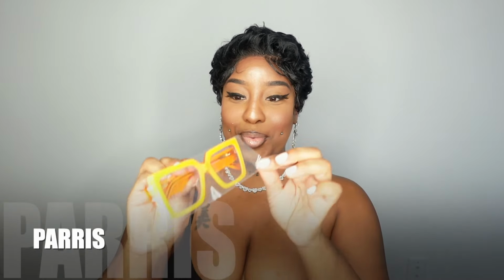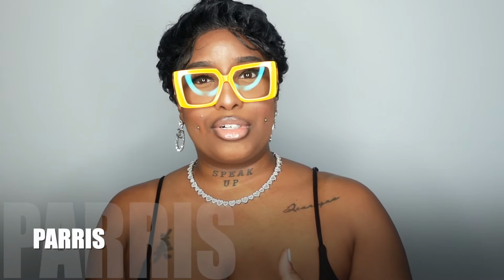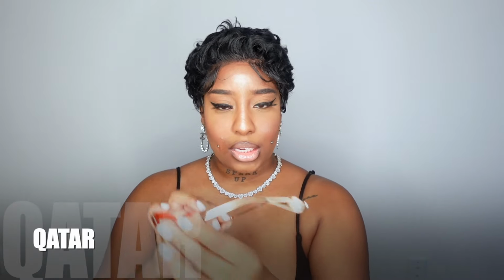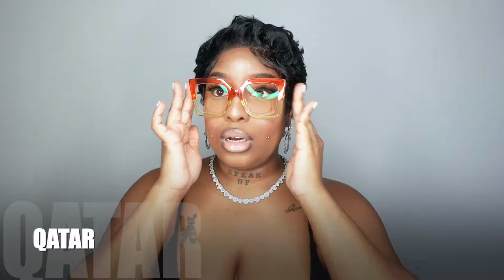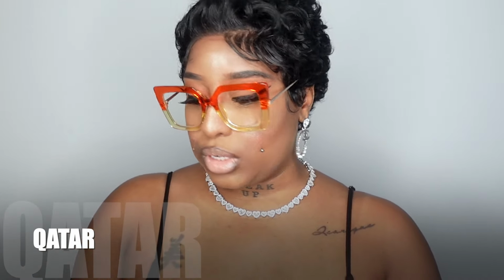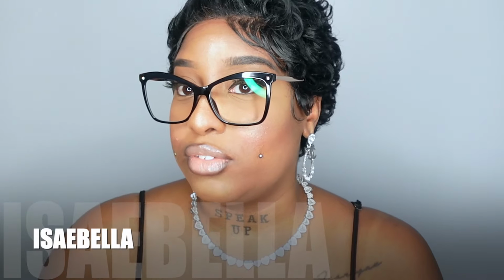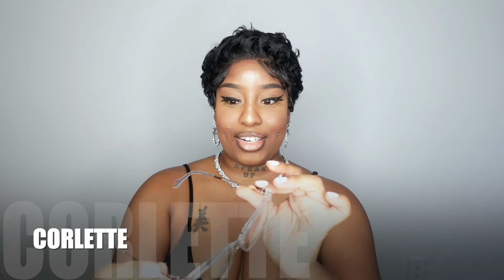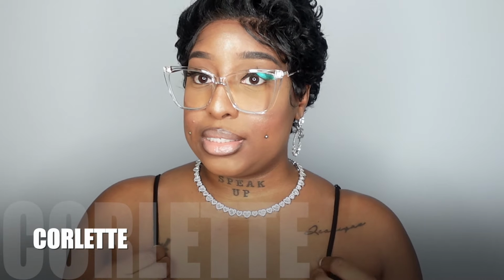⁠ Try-On Haul & Review affordable/trendy prescription glasses FOR BADDIES! (2024)